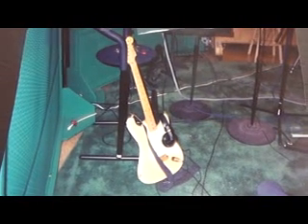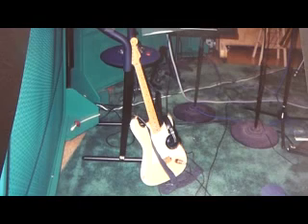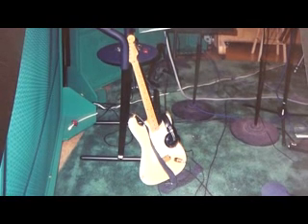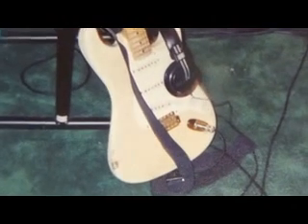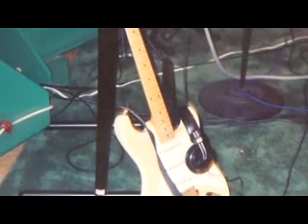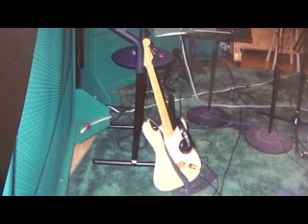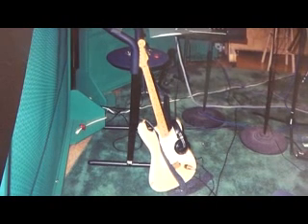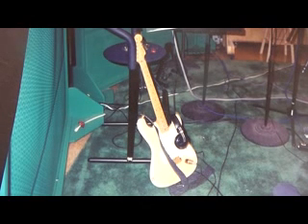Keith Richards 1958 Fender Stratocaster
Keith Richards of the Rolling Stones 1958 Fender Stratocaster that I took a picture of when no one was looking during the recording of George Jones The Bradley Barn Sessions album